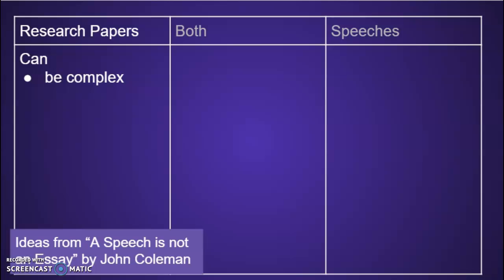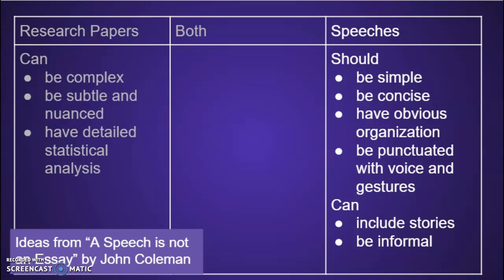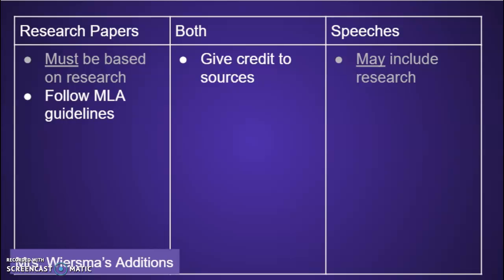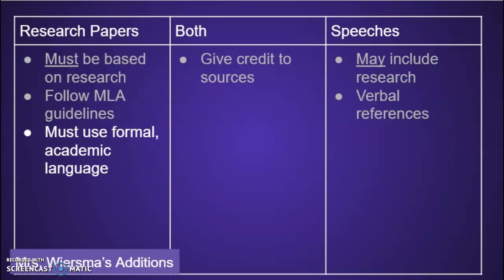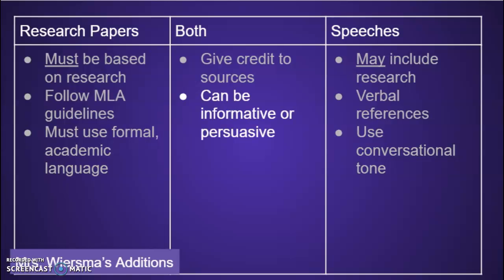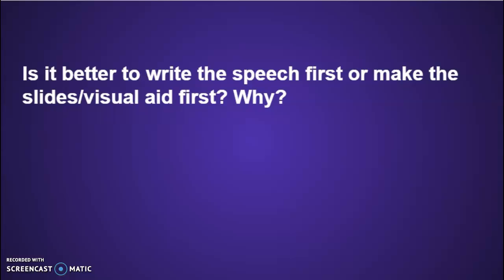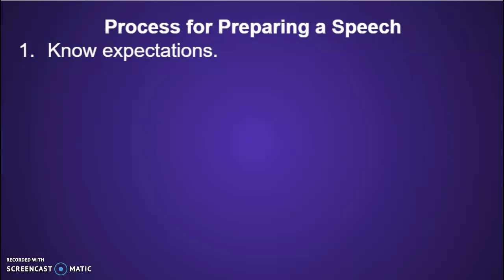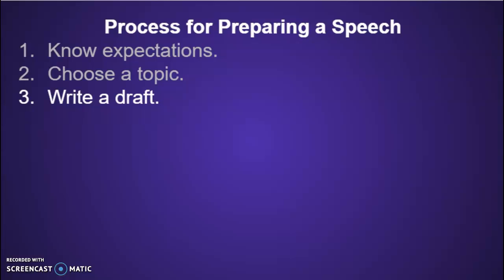Speech vs. Research Paper